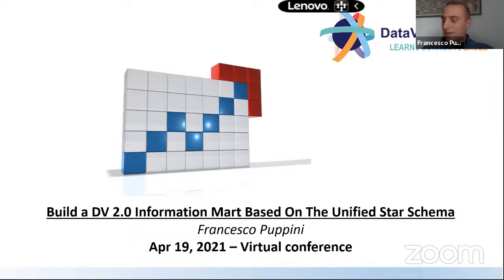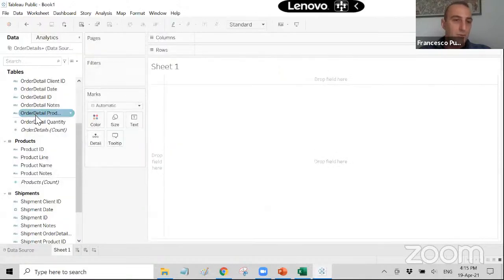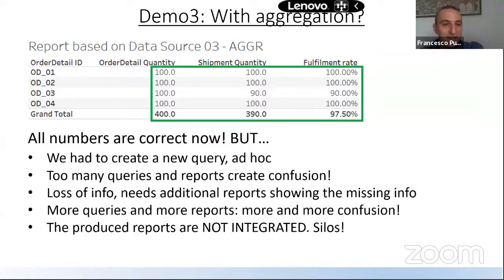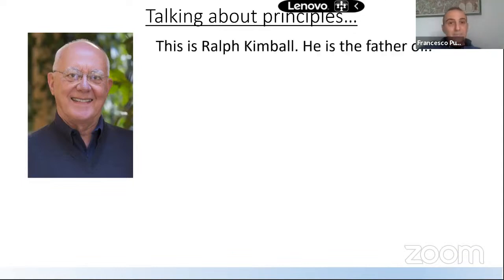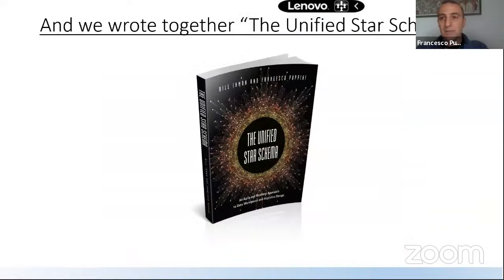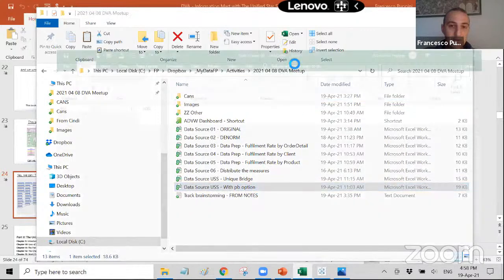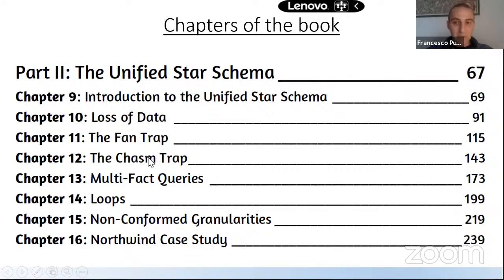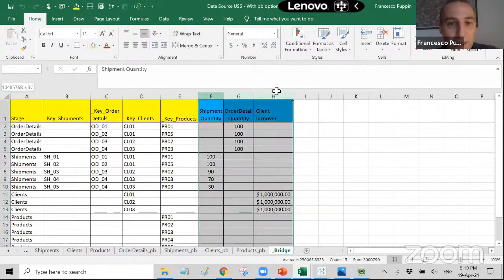Build a DV 2.0 Information Mart Based On The Unified Star-Schema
Discover a New Pattern-Based Methodology for Information Marts To Enable Managed Self-Service Business Intelligence Across Subject Areas.

Join us as author and creator of The Unified Star-Schema, Francesco Puppini shares this new approach